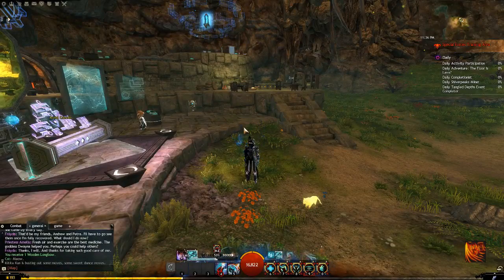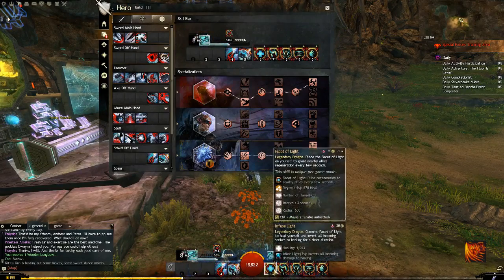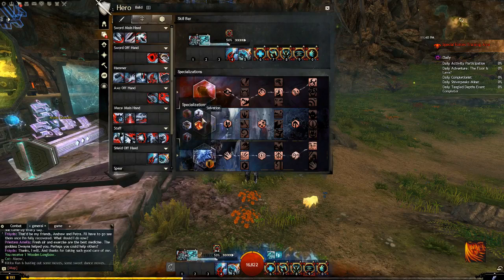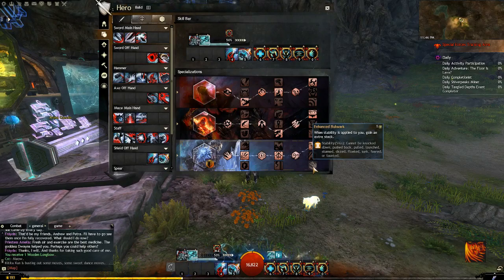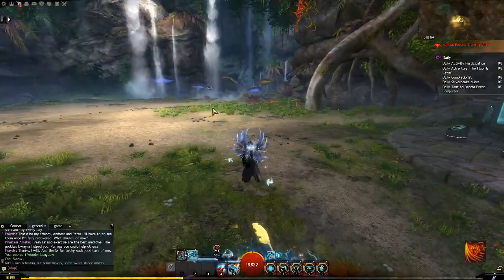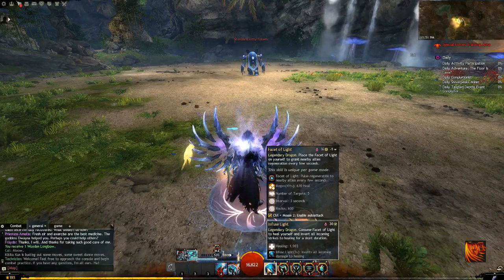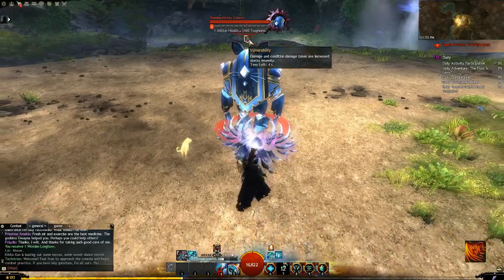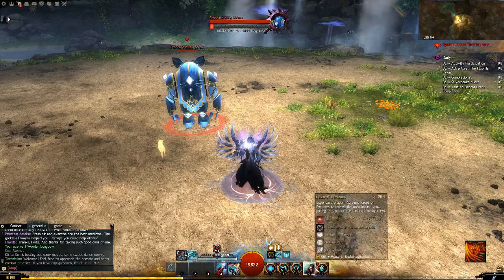Revenant, Part 6: Herald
So here is the overview of the herald.

I forgot to mention this but while running around I have three facets up: Light, elements, and shadow. Strength I only use for the vulnerability.